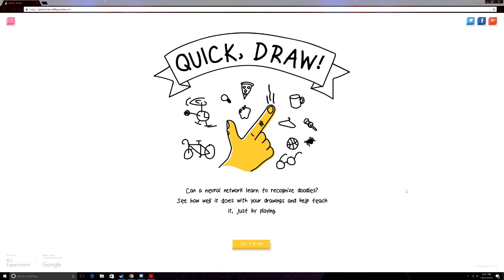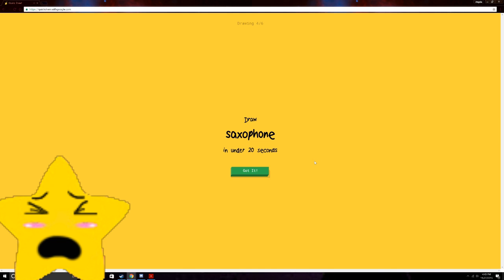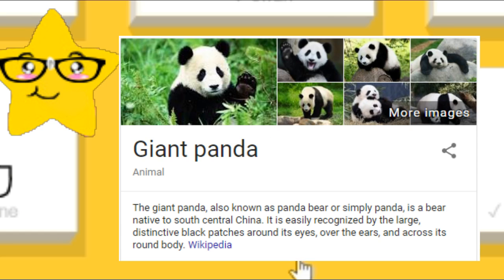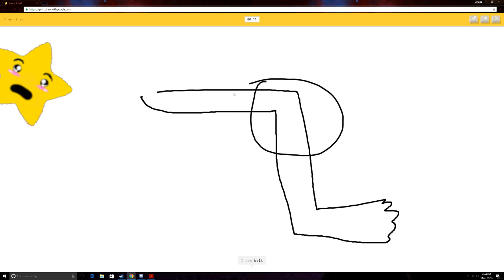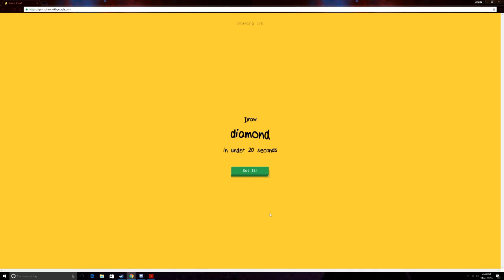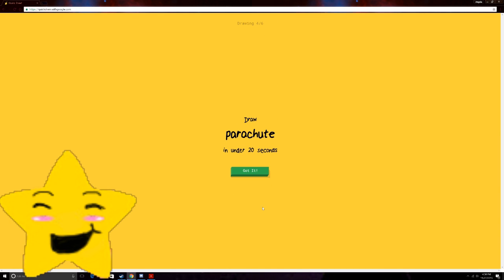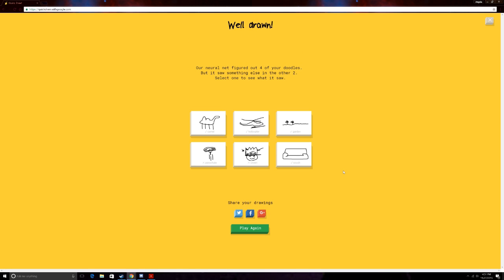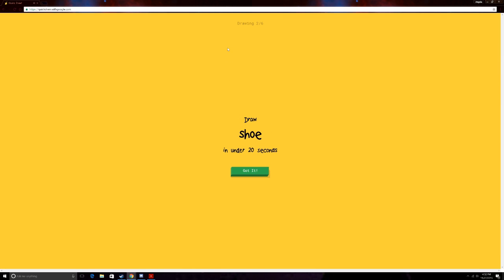We're gonna draw a happy litt-FUCK IT! | Quick, Draw!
I am Star Ross! Can't handle these quick draw skillzzzzz!